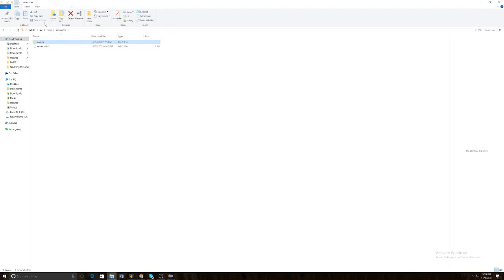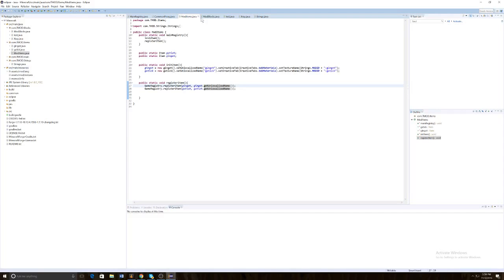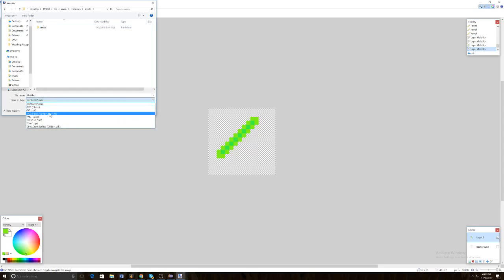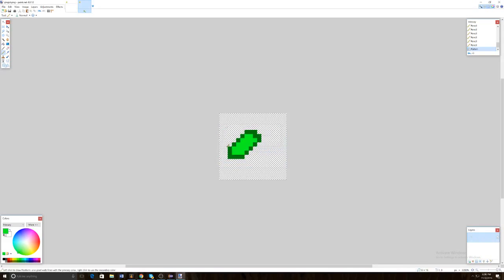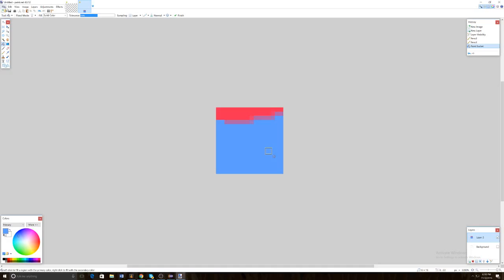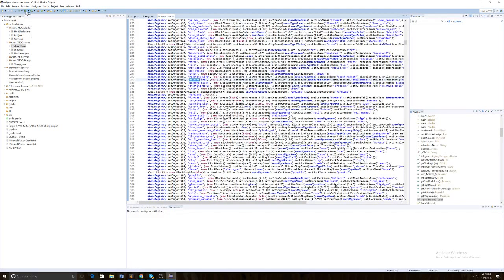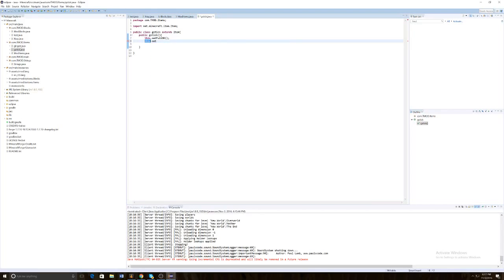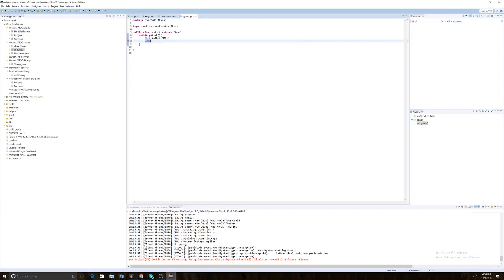Minecraft making a mod pt 5(Textures/Items/Block,Items properties)